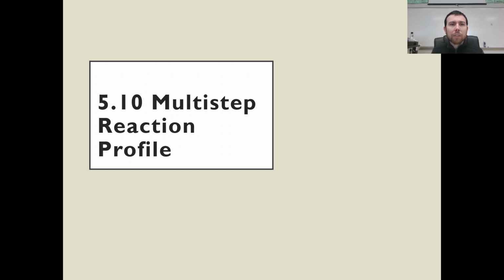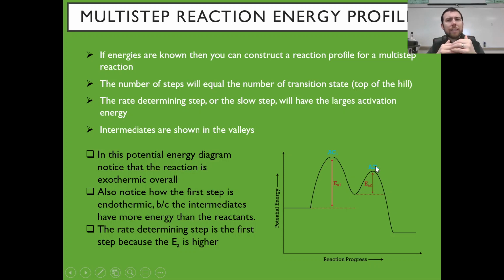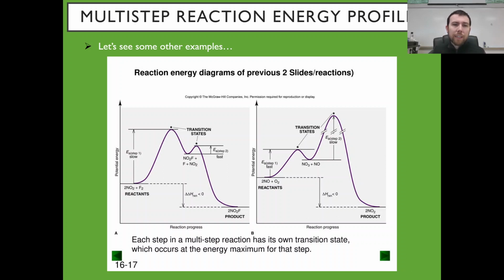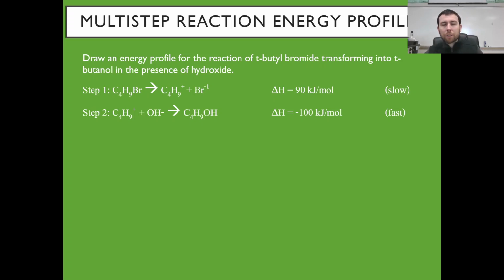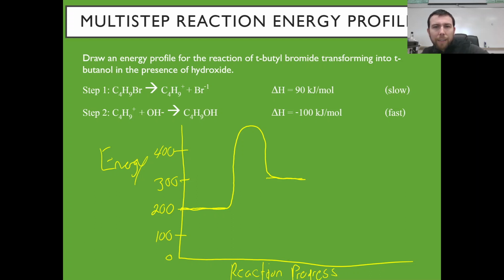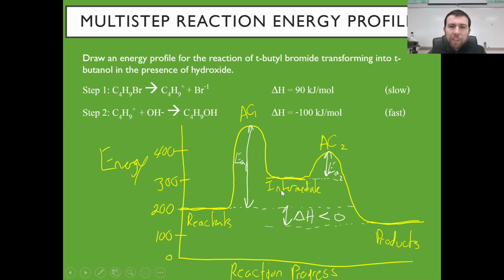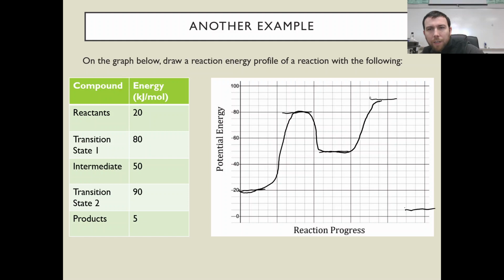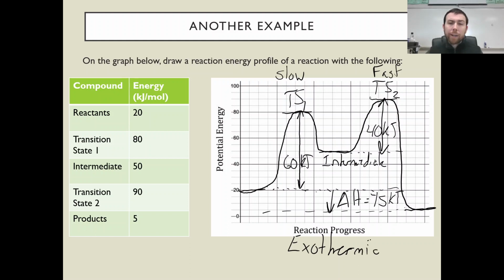5.10 Multistep Reaction Energy Profiles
In this video we will examine how to construct a reaction energy profile for a mechanism that has multiple steps. We will examine how to identify the transition states/activated complexes, the intermediates, activation energies for each step, and the overall energy change. Additionally we will examine graphs and determine which step is the slow step and which is the fast step.